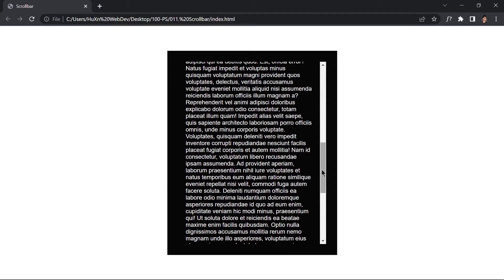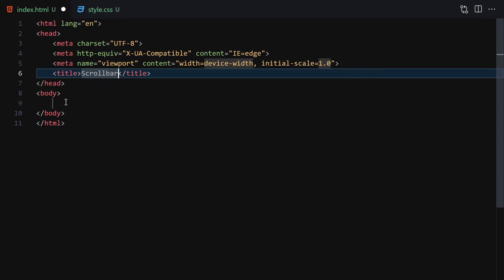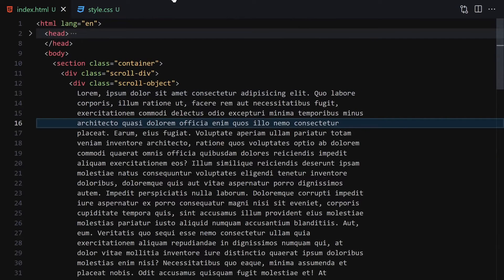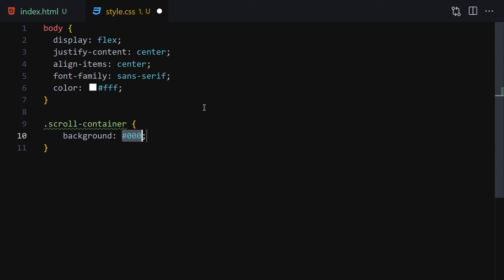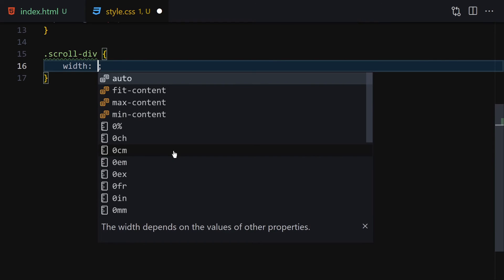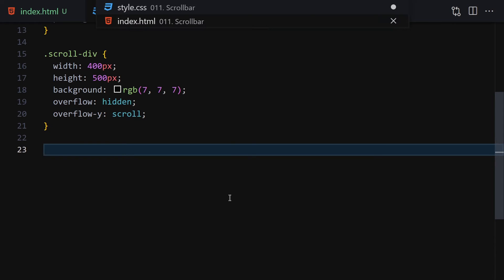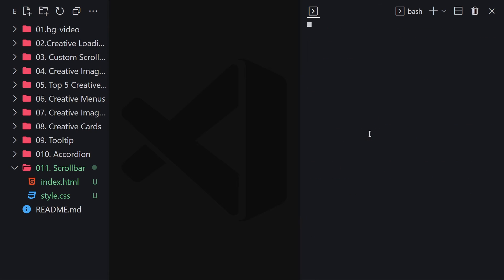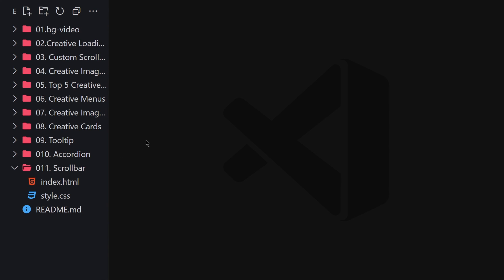Revolutionize User Experience: Building Modern Scrollbars Using HTML5 and CSS3 with huxnwebdev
Welcome to an immersive tutorial where we revolutionize user experience by creating modern scrollbars using the power of HTML5 and CSS3. In this video, presented by HuXnWebDev, we unlock the secrets behind designing sleek and visually appealing scrollbars that will elevate your website's aesthetics and functionality.

Scrollbars are essential elements in web design, and with HTML5 and CSS3, we have the ability to transform them into modern and stylish components. Join us as we explore advanced techniques and demonstrate how to create scrollbars that seamlessly integrate with your website's design language.

Our expert instructors will guide you through each step, providing clear explanations and practical demonstrations. We'll delve into HTML5 structure and CSS3 styling, enabling you to create scrollbars that not only enhance usability but also add a touch of elegance to your web pages.

Discover how to implement custom scrollbar styles, including colors, gradients, shadows, and animations. We'll explore CSS3 properties, pseudo-elements, and selectors to create unique and personalized scrollbar designs that align with your brand's identity.

Join the HuXnWebDev community, share your creations, and connect with fellow web enthusiasts who are passionate about pushing the boundaries of web design. Stay ahead of the curve and revolutionize your website's user experience with modern scrollbars.

Get ready to unlock the potential of HTML5 and CSS3 as you embark on a journey to create modern scrollbars that will captivate your visitors. Join us now with HuXnWebDev and transform your website's scrollbars into sleek and functional design elements.